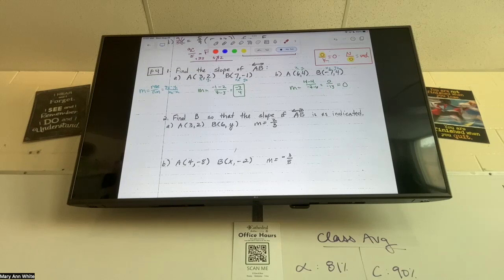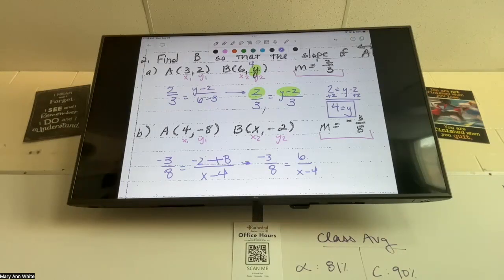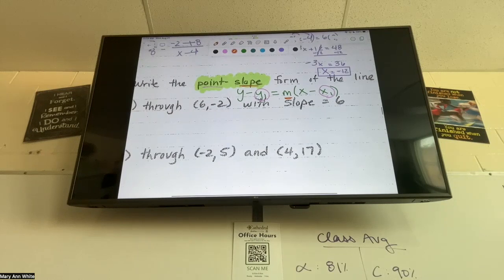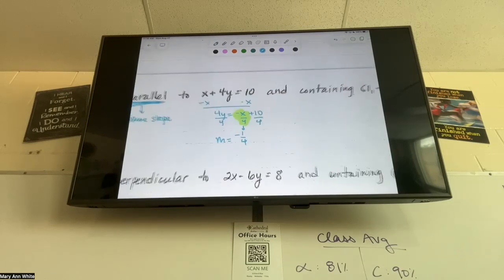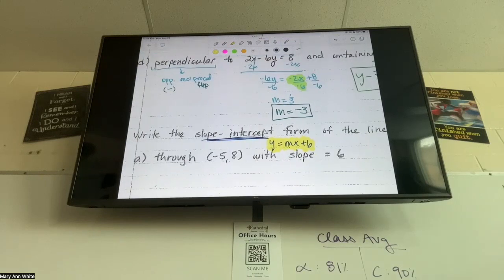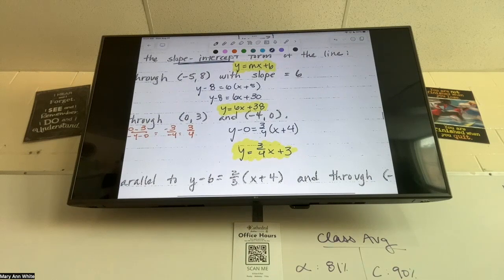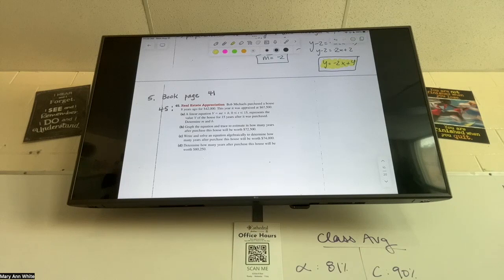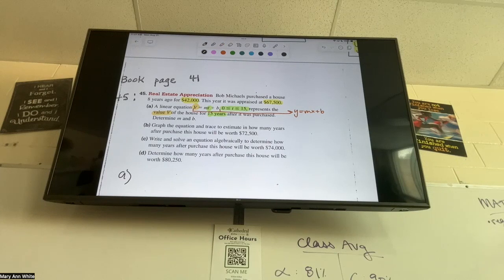pc lesson p.4 #2-5 (#45)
is there sound here??